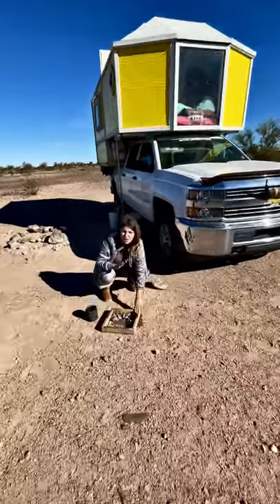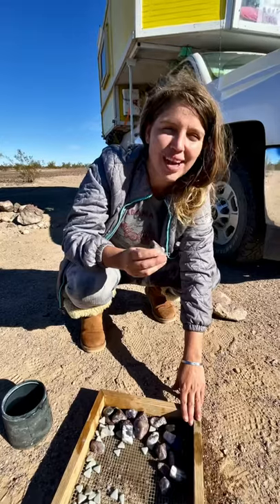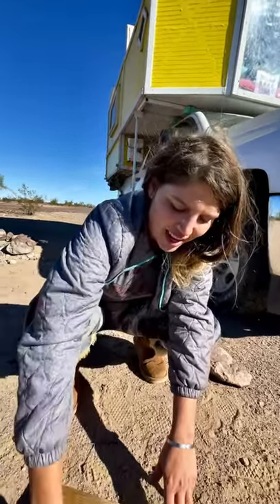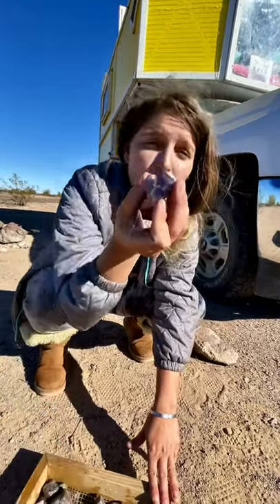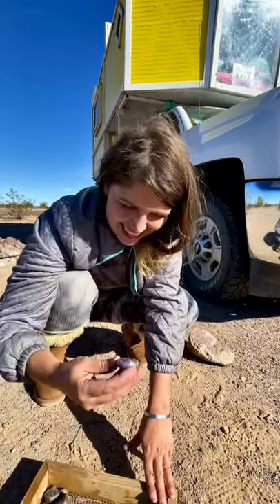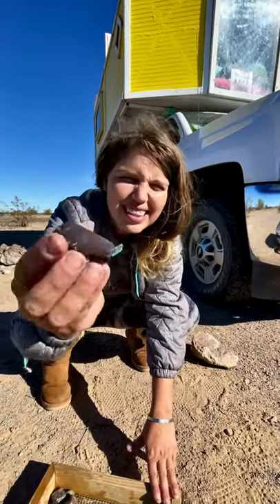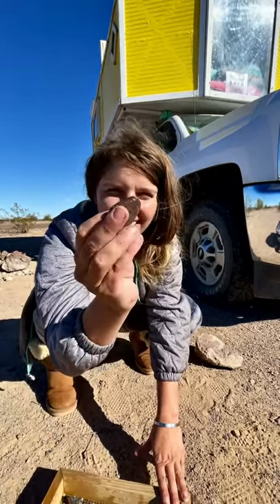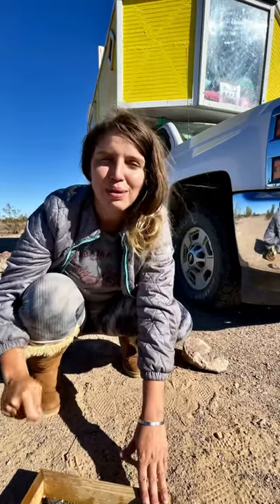Arizona Gemstones- Purple Pastelite, Mushroom Riolite, Banded Agate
We finally got through an entire batch of Arizona Gemstones in our rock tumbler! This round is full of banded agate, purple pastelite, mushroom riolite, and a bunch of other beautiful stones that have made this rockhound very happy!
We plan to find a whole lot more of this stuff this year!